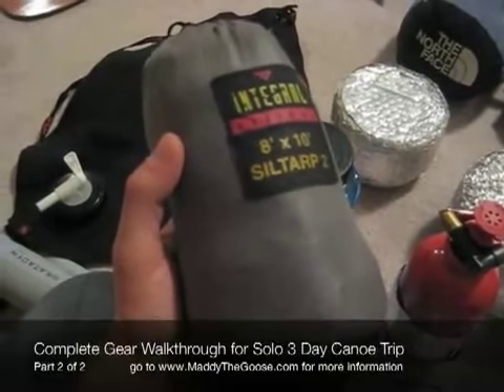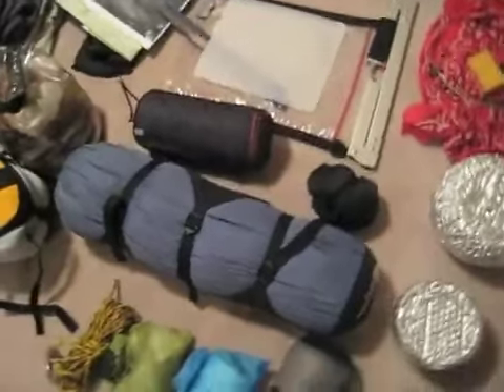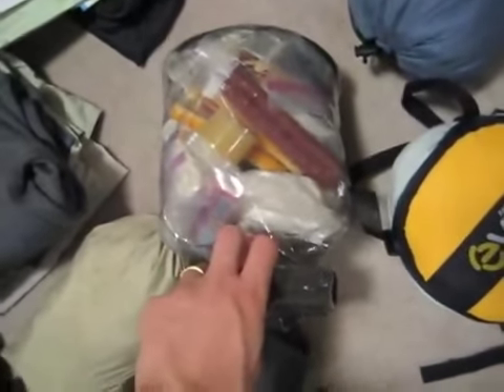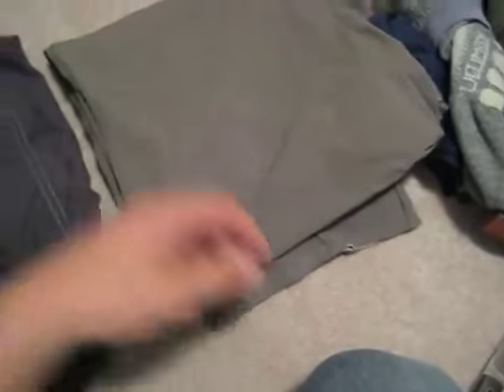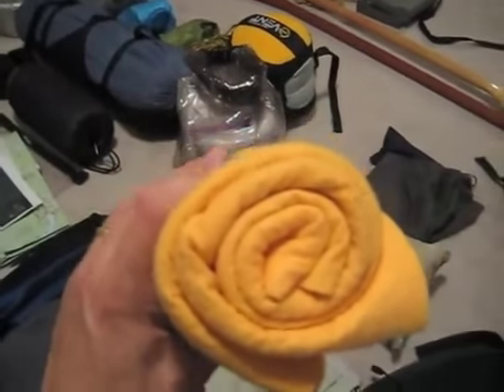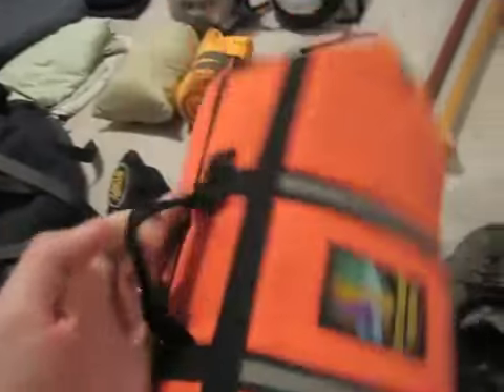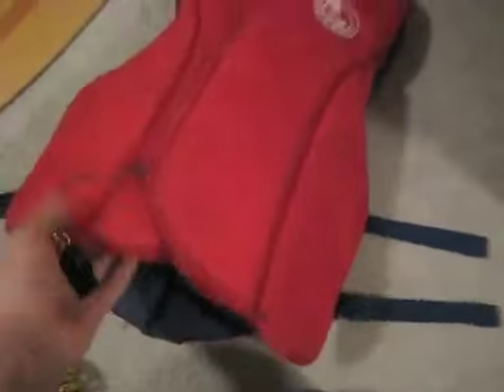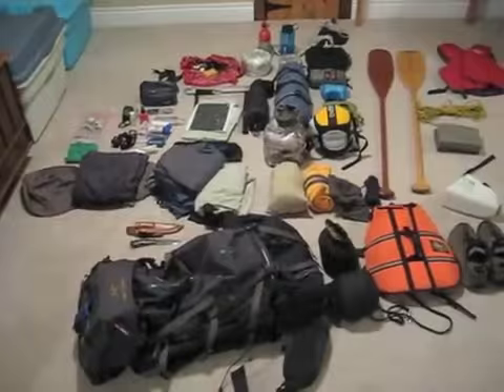Backpacking / Canoeing Gear Walkthrough - Part 2 of 2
By Maddy the Goose - Here's a listing and description of the the gear I bring with me on a multi day canoe trip.